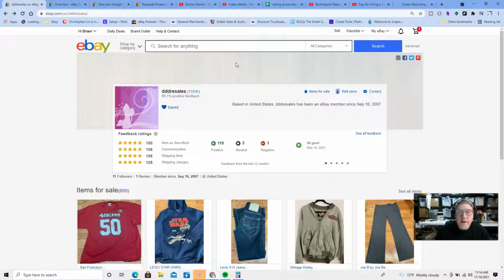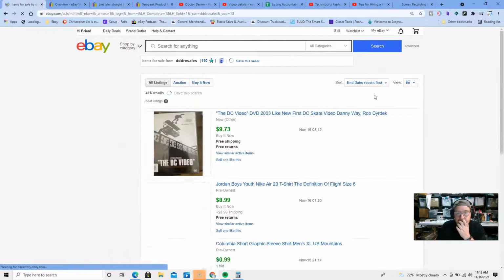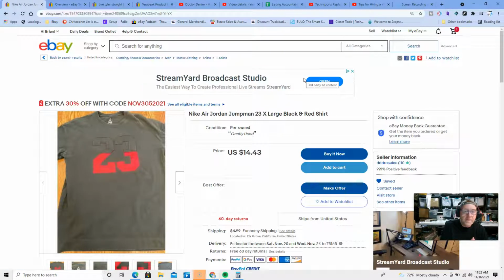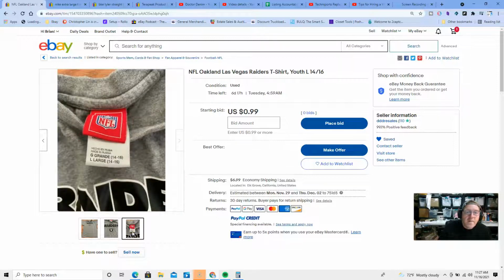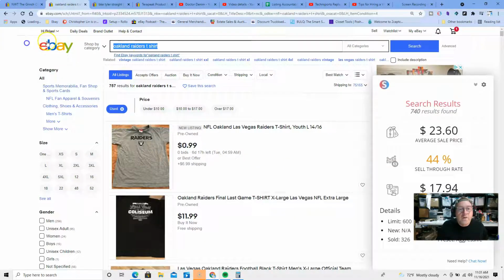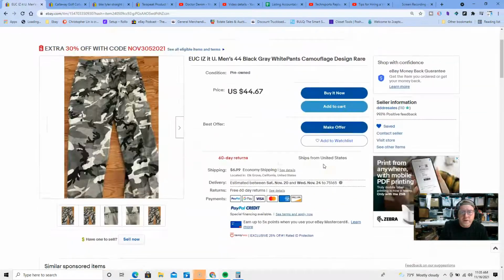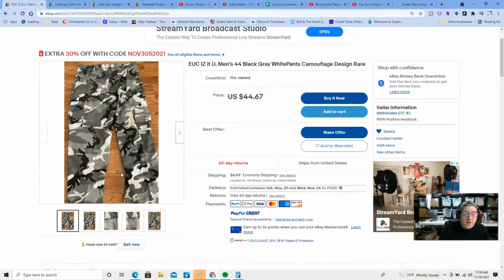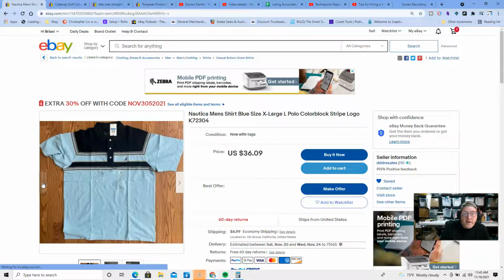How to Get More Sales on Ebay Store Review With Tips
Want more sales on Ebay?  In this video, I review an Ebay store (DDDReseller) and offer some advice on how he can increase his Ebay sales with some easy steps.
If you would like for me to look at your Ebay, Poshmark, Mercari or other store and offer some advice leave your store information (along with anything specific you'd like me to look at) and I will create a store review for you.